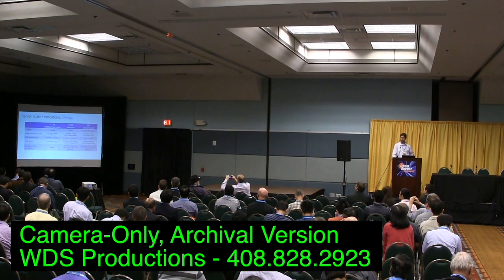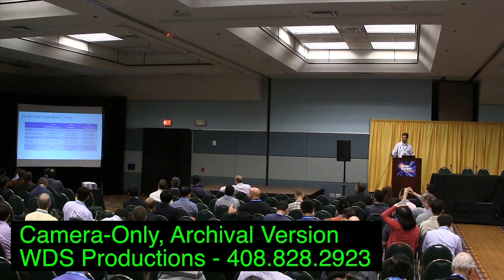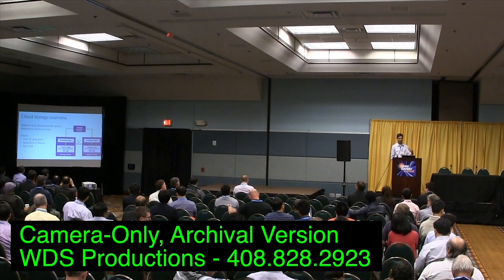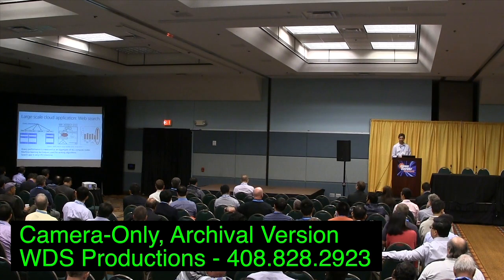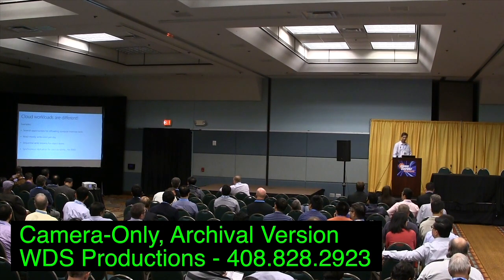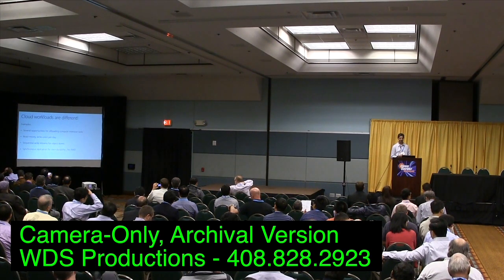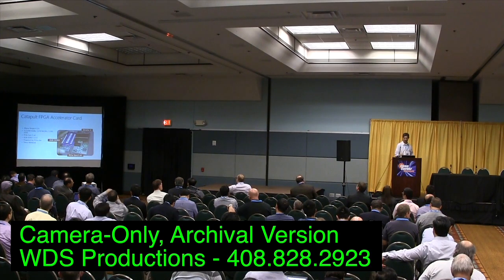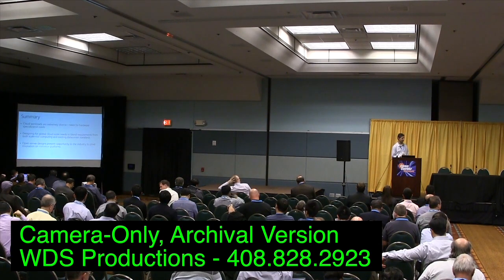FMS 2014: Driving Innovations for Cloud-Scale Servers - Kushagra Vaid, Microsoft